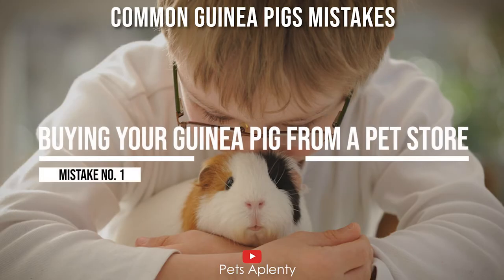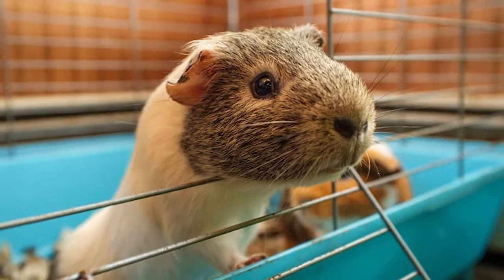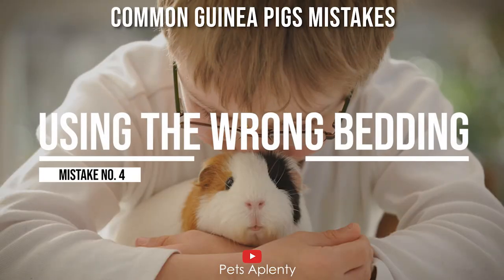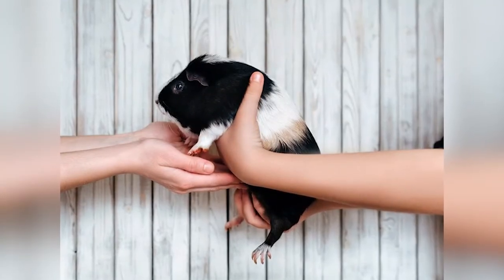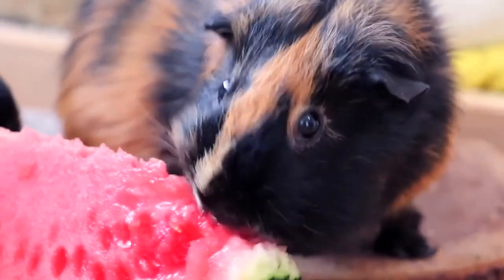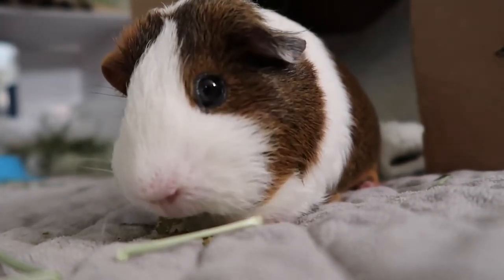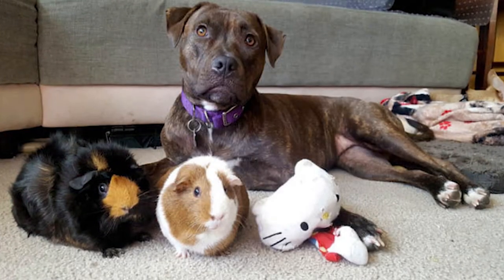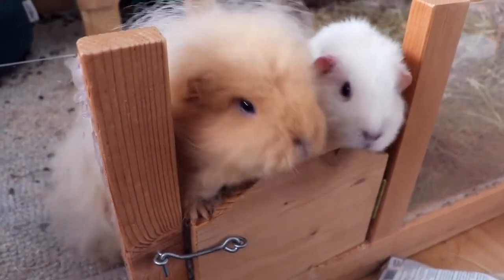Guinea Pigs: Tips for avoiding common mistakes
Caring for a guinea pig can sometimes be challenging because some owners fail to realize that their little cavy is a highly delicate pet that requires more care than we realize. Many guinea pig owners make several mistakes that may appear harmless, but they might lead to a shortened and less happy life for your pig. Today on the channel, we will be telling you about the common guinea pig mistakes to avoid, so you can be well prepared before bringing your little ball of fur home. Watch to the end so you will not miss out on anything.
On this channel we talk about all kinds of pets. We discuss which animals to choose and how to take care of them.  Learn which animal does best in your home situation for your family.  Plus, tons of videos of pets being cute and funny.

⏱️TIMESTAMPS⏱️